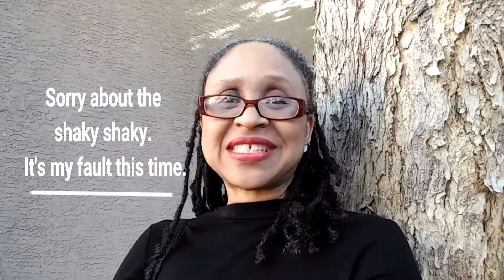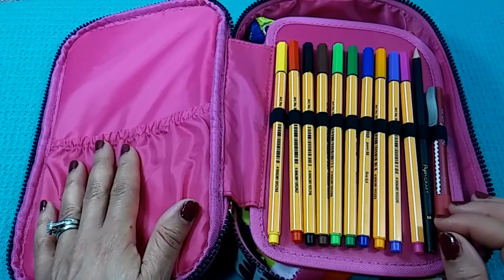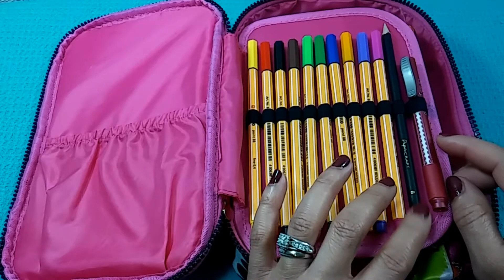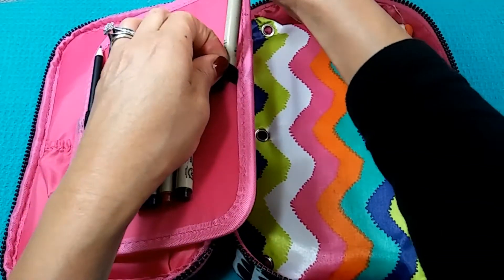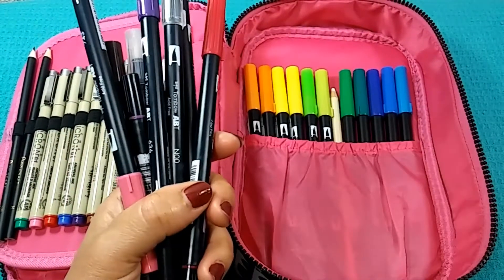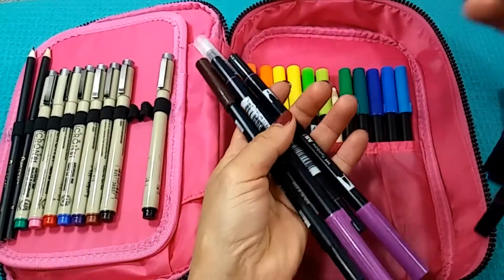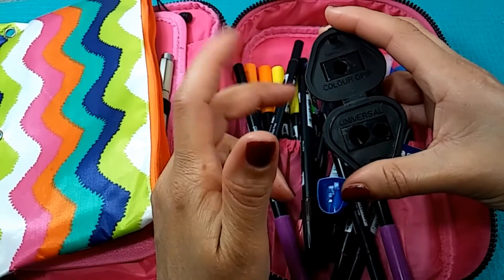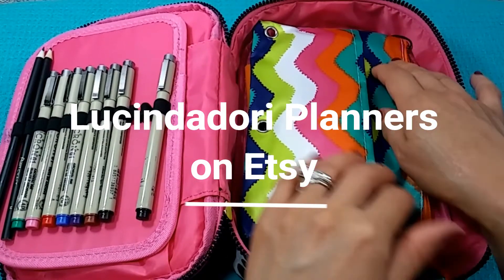What's in My Pen Case | Bullet Journal & Art Pencils, Pens, & Markers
I am rocking this new pen case with my favorite on-the-go sketching pencils, sharpener and erasers; doodle and art pens; and Tombow Dual-Brush Markers. Join me on this colorful tour.

Video Edited With Wondershare Filmora Software
I try to post three shows each week as follows:

"Organize It"
"Make It Happen With Your Planner"
"Create Art With Me"

YOUTUBESUBS35NOV2017